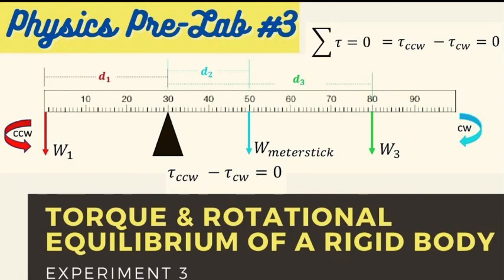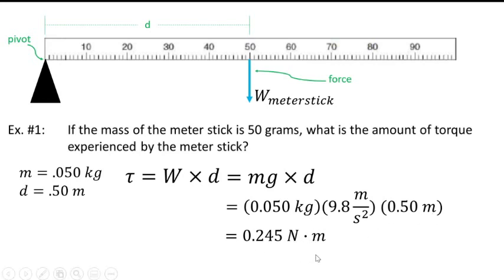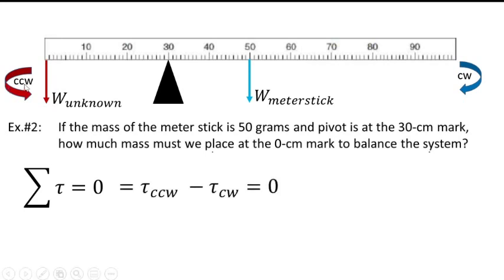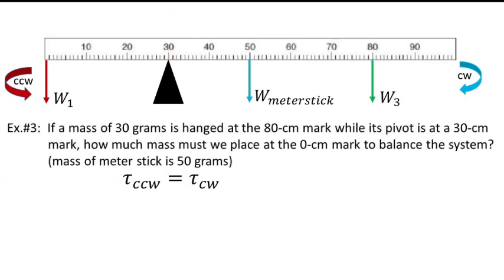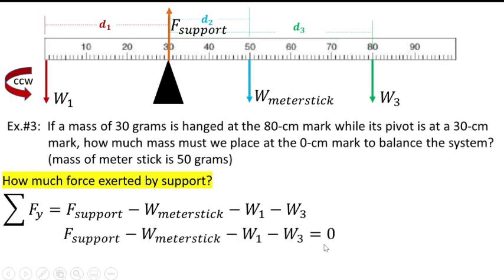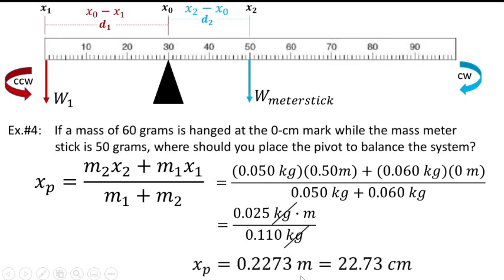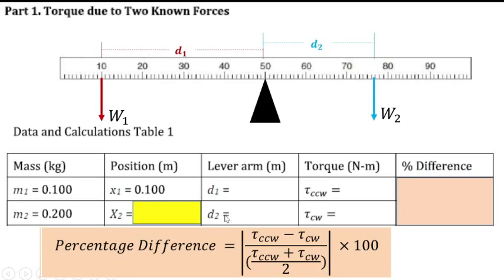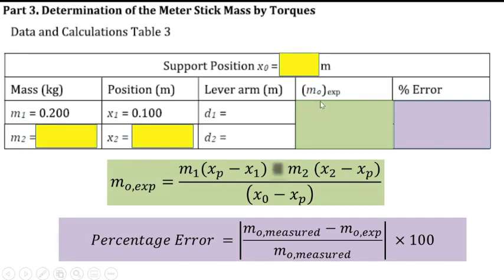PRE-LAB: Experiment #3 Torque and Rotational Equilibrium of a Rigid Body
In this video, I discussed the following topic:
(1) Torque and Second Condition of Equilibrium
(2) Force exerted by the support
(3) Balancing Masses
(4) Getting the Center of Mass

I also explained how to answer your laboratory report based on the performed experiment video.

NOTE:
There is a correction for the formula for getting the mo,exp.
mo,exp= [m1(xp-x1) - m2(x2-xp)] / (xo-xp)